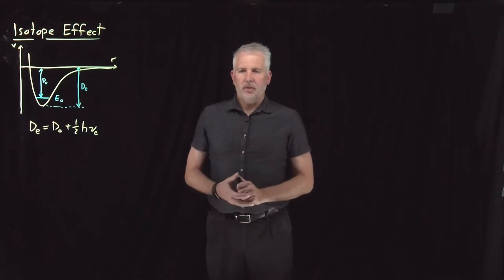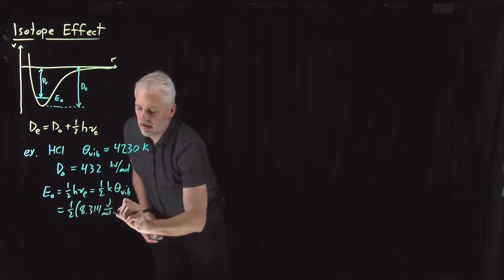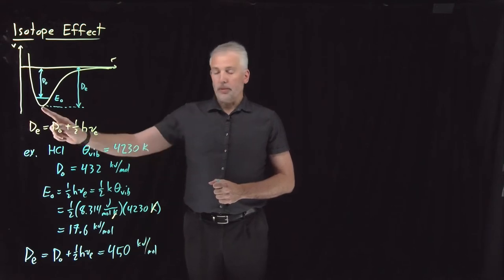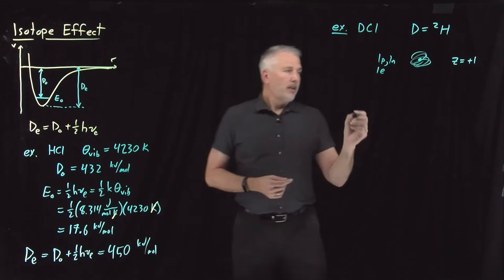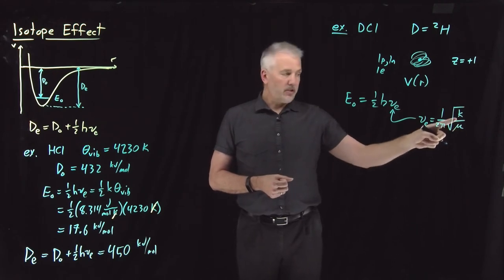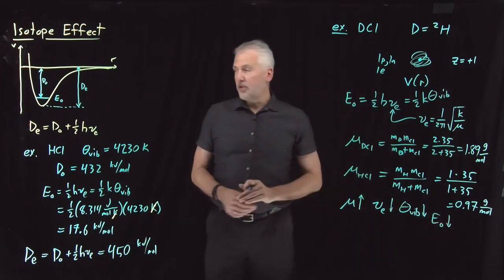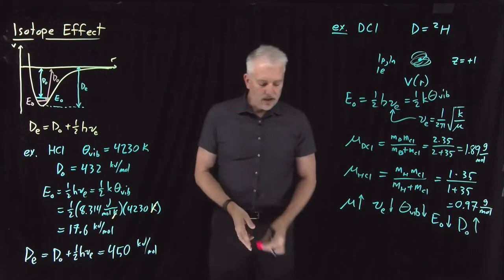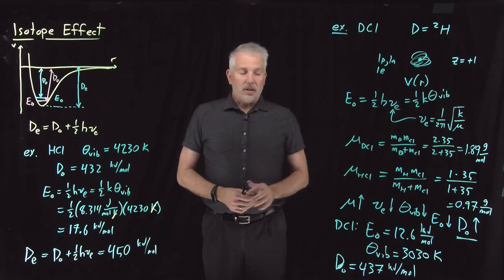Isotope Effect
The vibrational energy for a bond depends on its reduced mass. This means that heavier isotopes of a particular molecule have slightly higher bond dissociation energies.